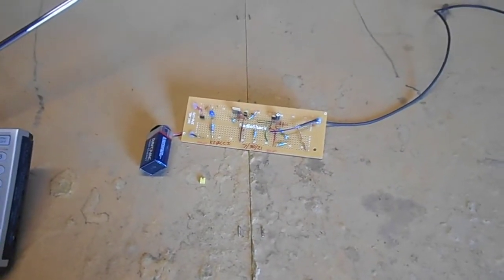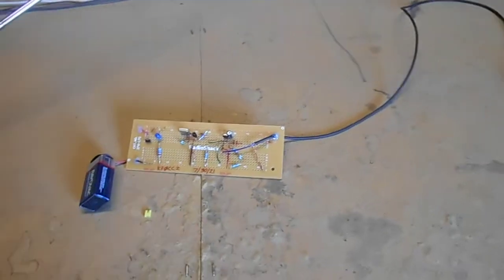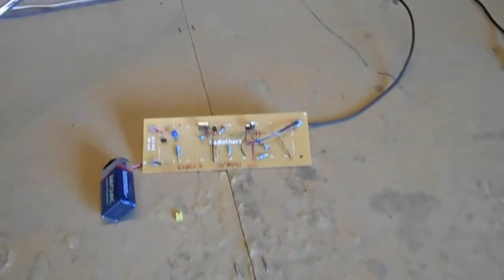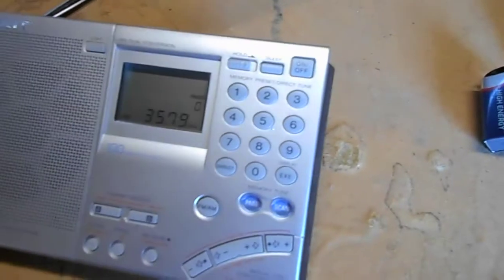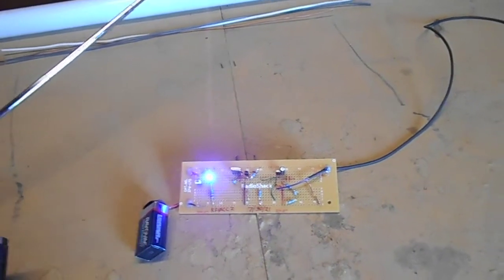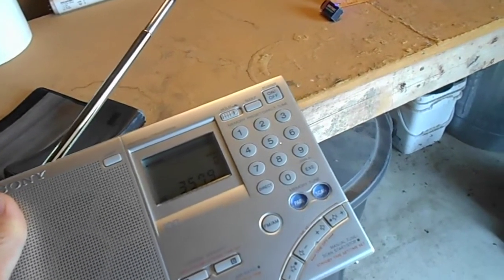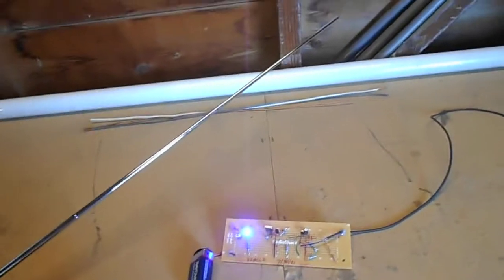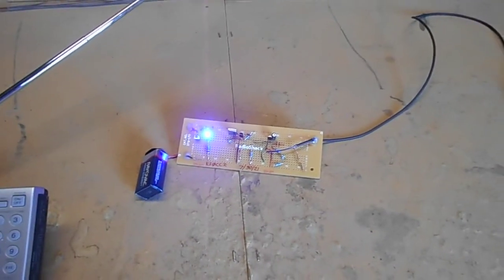The AM Transmitter Leaves The Breadboard - AM2PC pt. 3